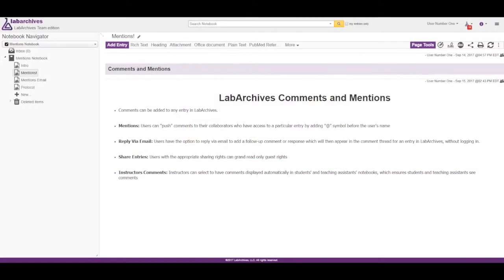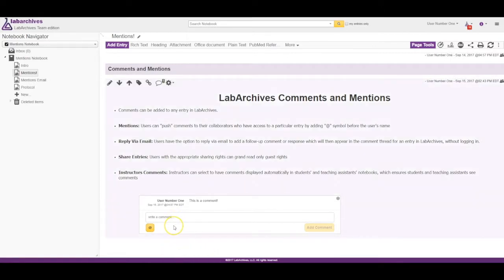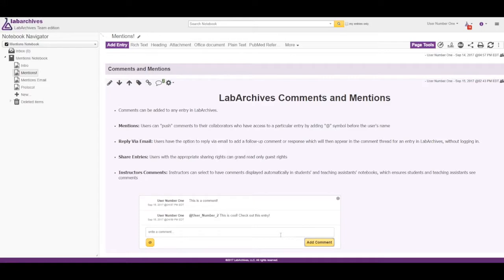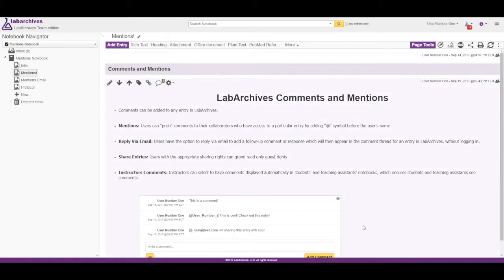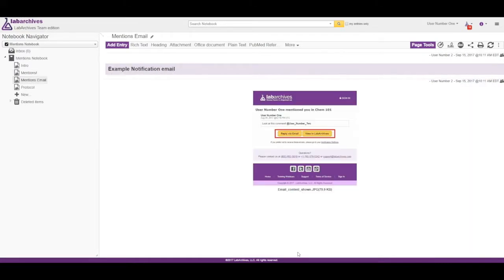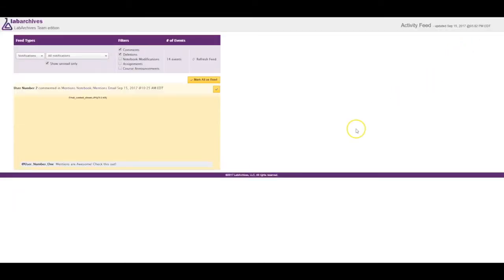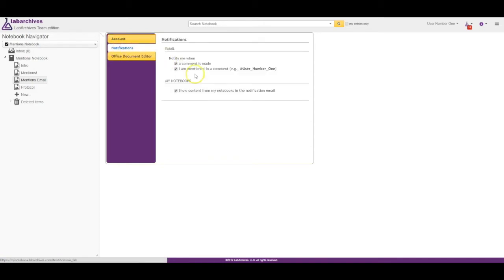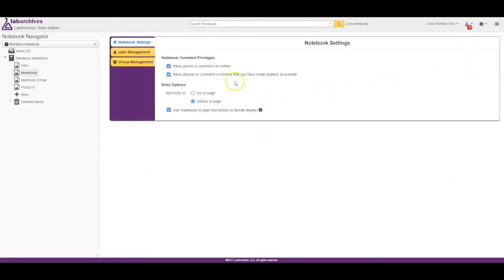LabArchives: Page Entry Comments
This new workflow provides an enhancement to the collaboration feature already part of the standard work flow. Collaborators can use “mentions” (using the @ symbol) to facilitate regular active communication among colleagues.

The mentions feature alerts colleagues regarding an important entry in a notebook, it also provides the ability to reply directly from the mention email.  Comments and responses are logged in the data, the same way users interact when discussing something in other applications (chat, email or live).